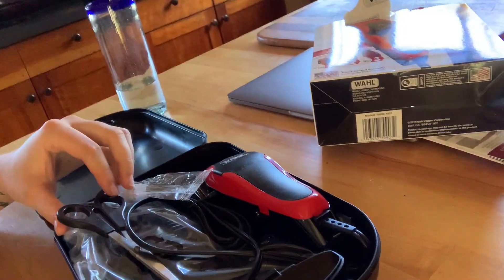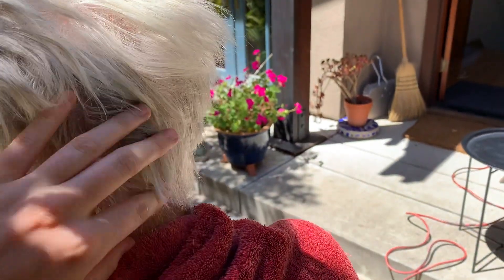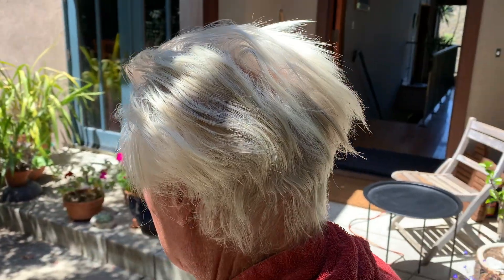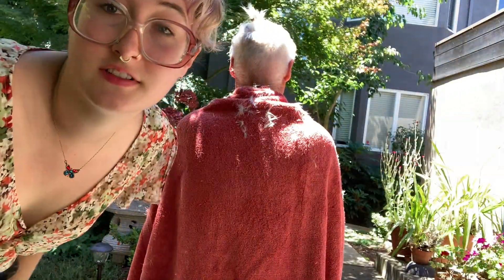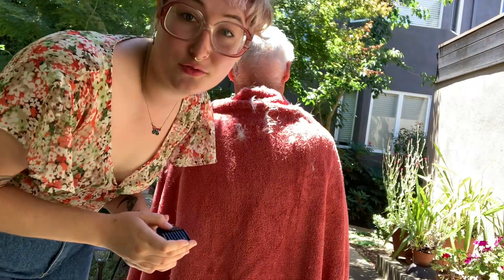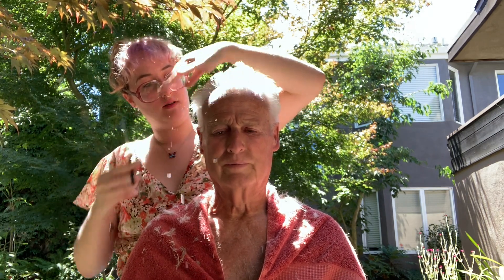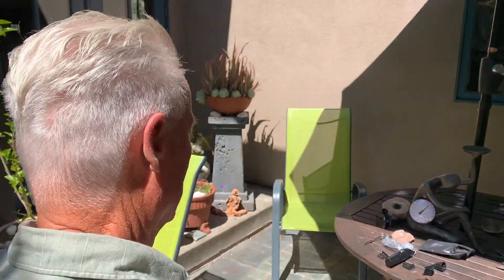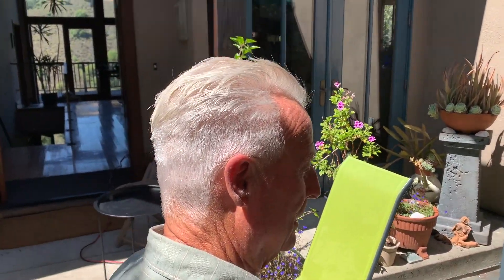CUTTING MY GRANDPA'S HAIR AT HOME | Men's Hair Cut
Hey folks make sure to be kind to my grandpa in the comments!